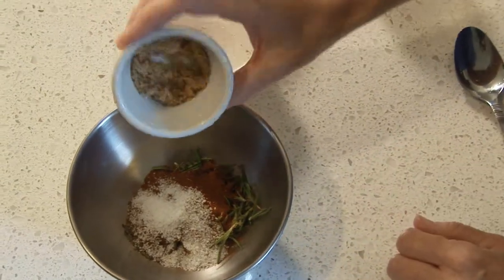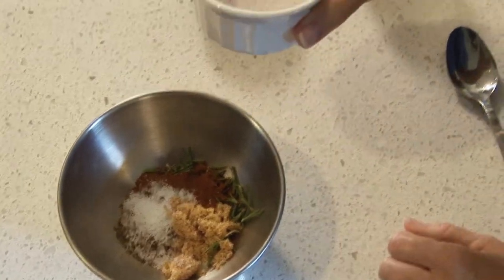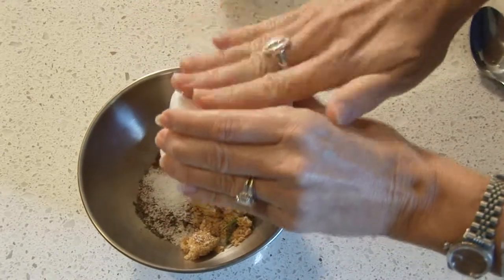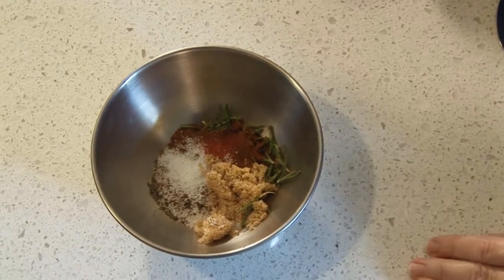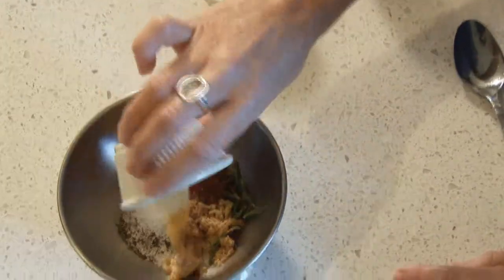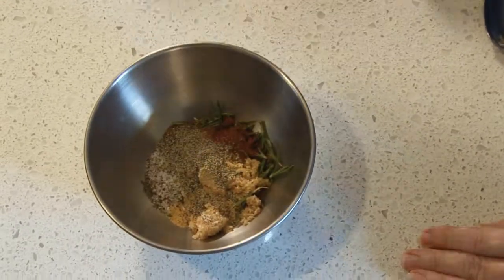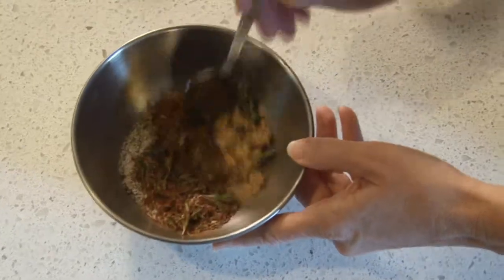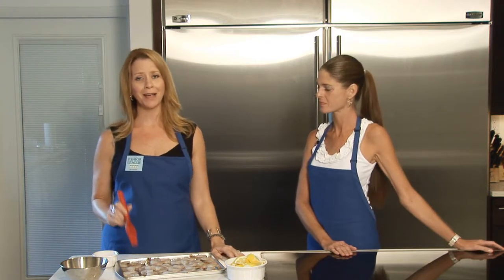Cooking On The Coast - Shrimp Dry Rub - Best Shot Footage - HD Stock Footage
Cooking On The Coast; Cooking Show: How to make shrimp dry rub. Culinary Collection - Junior League of Tampa. Best Shot Commercial Sample - HD Stock Footage